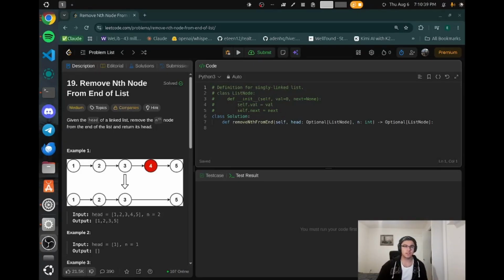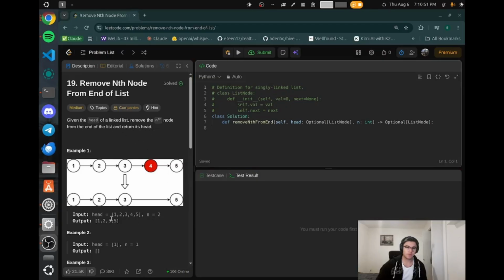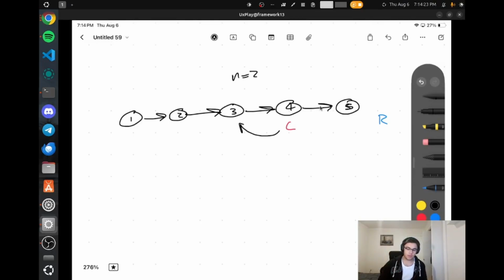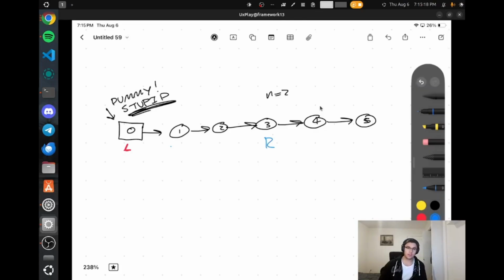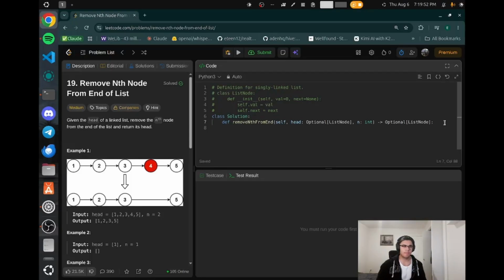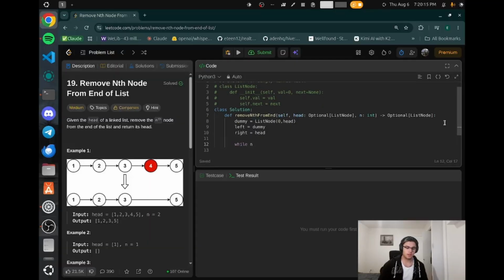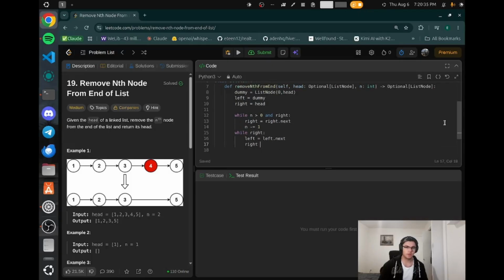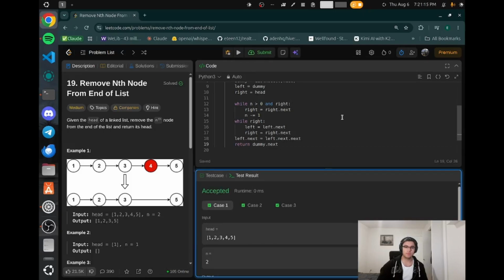Remove Nth Node From End of List Leetcode Problem 19 Explained